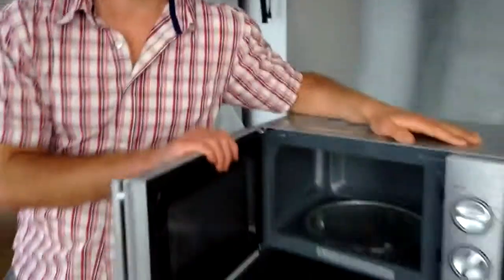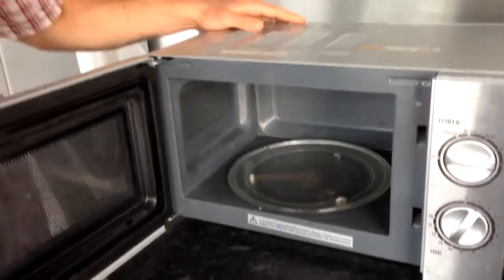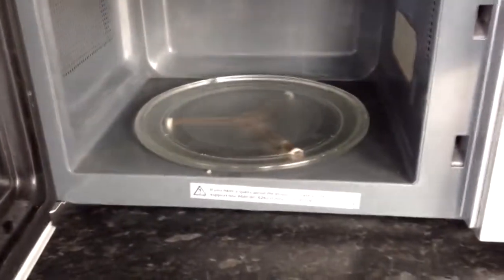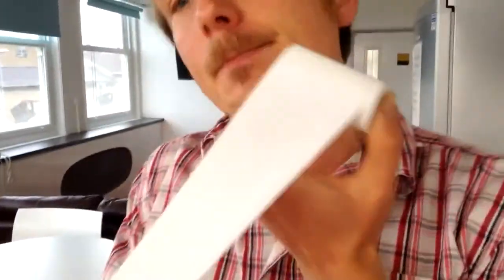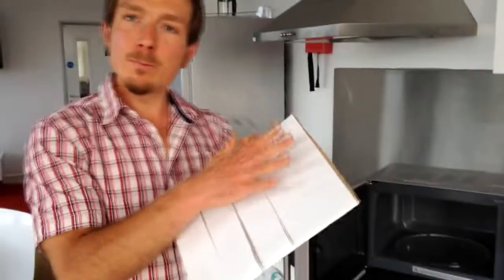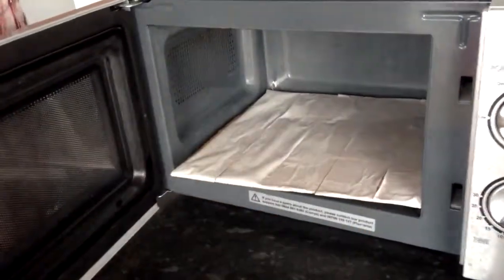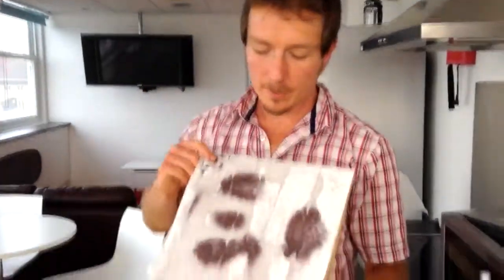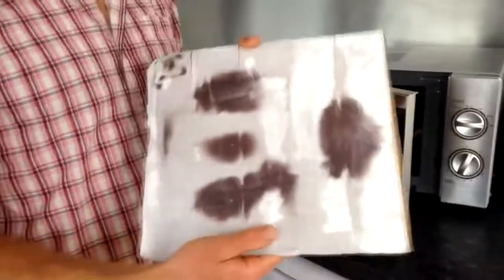Microwave science: How to find your oven's hotspots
Microwaves are incredible bits of kit. Here I show you simply how to find the hot spots that occur due to the standing waves that occur in the microwave. Always remember to heat your food on the rotating plate!